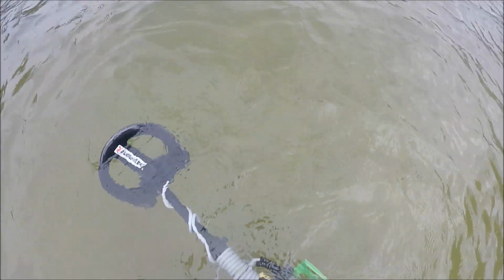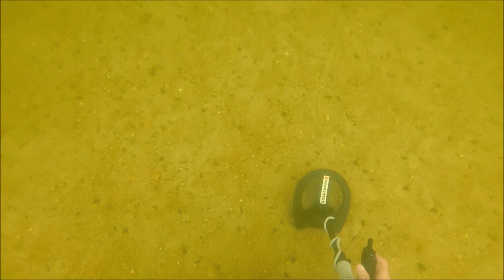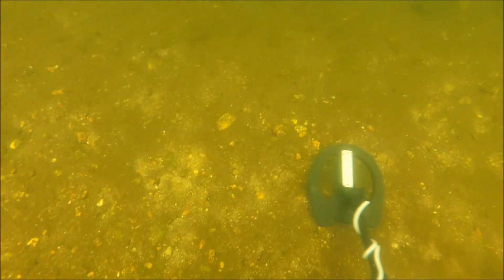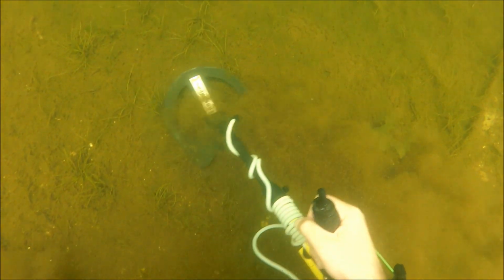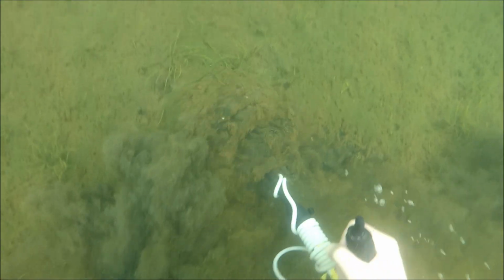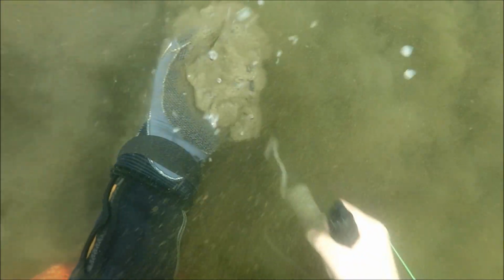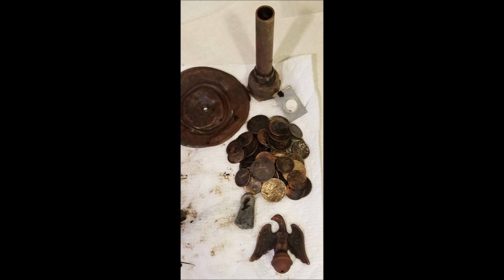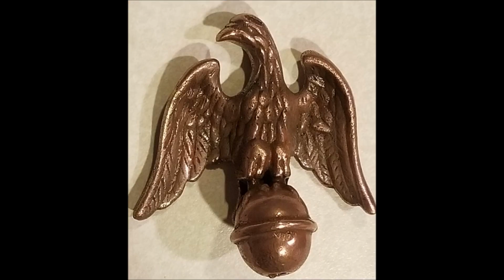Diving/Metal Detecting - Pond Dive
Weather still not cooperating for the ocean, so a local pond it is.